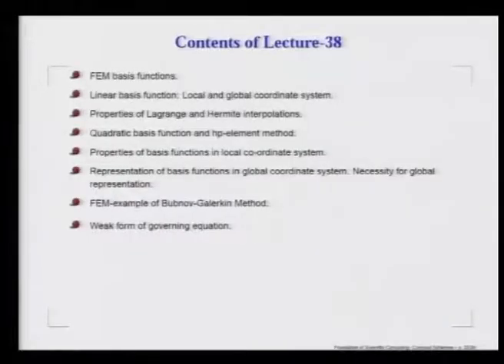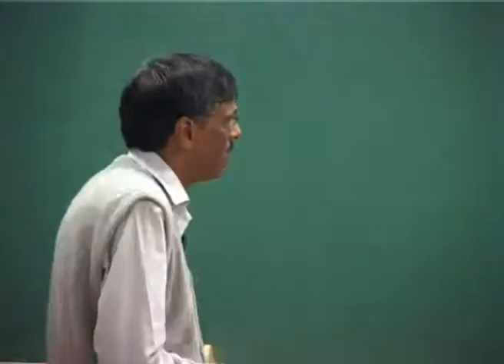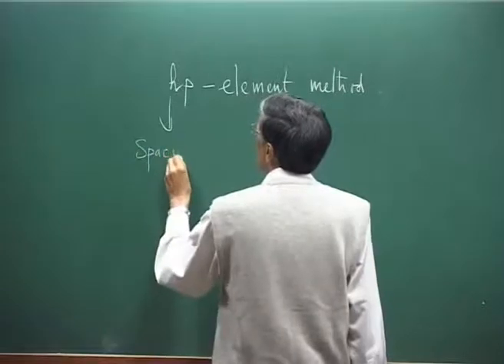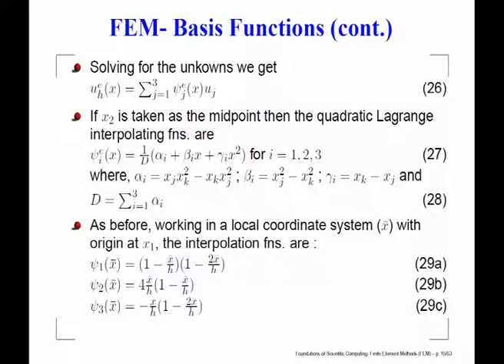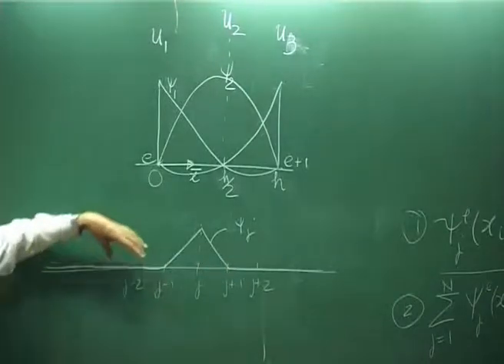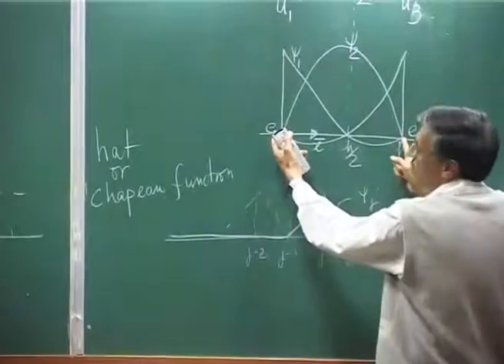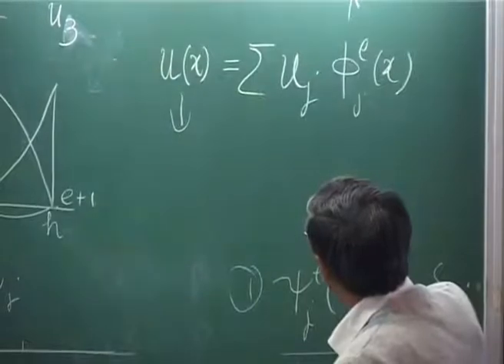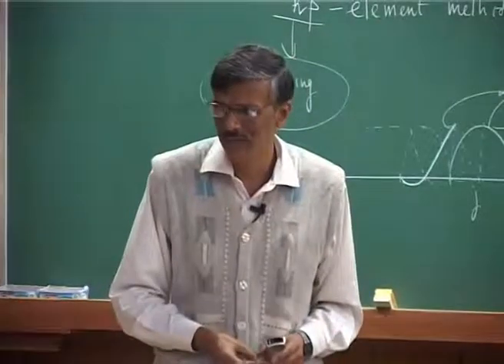Aerospace Engineering, Foundation of Scientific Computing - Part 38